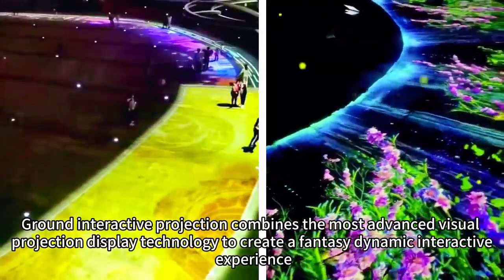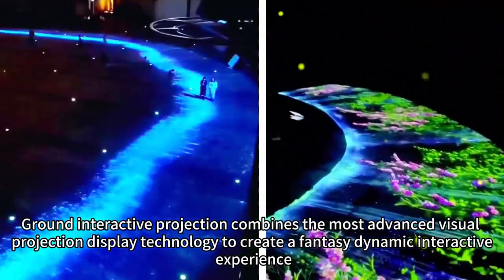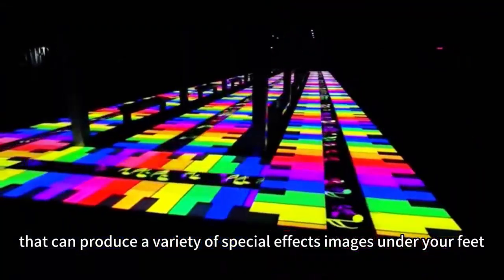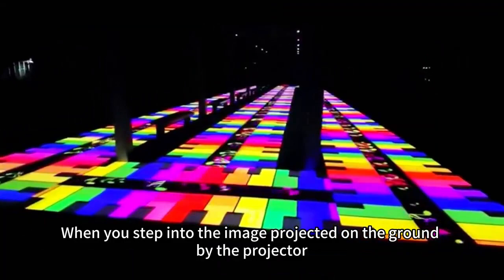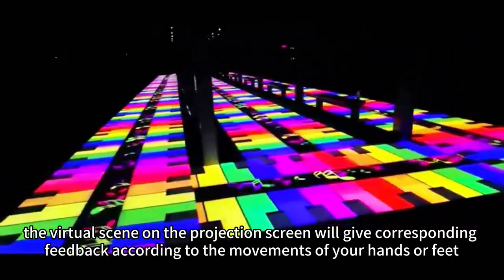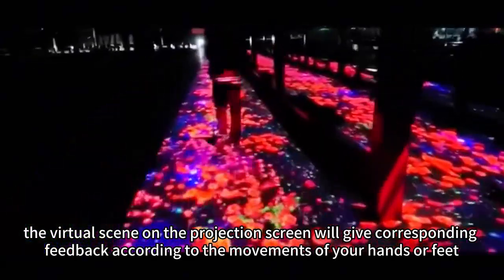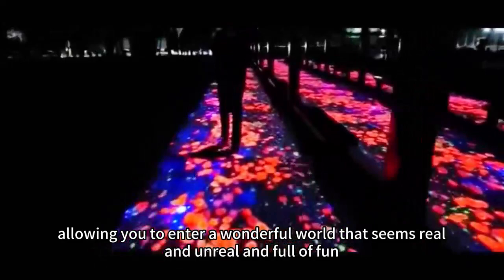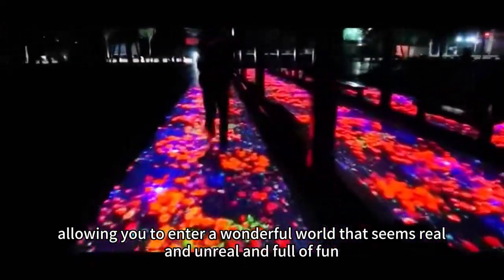floor projector game#interactive floor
Welcome to our outdoor ground projection game! Here, you will experience a new and creative form of entertainment. Our outdoor ground projection gaming technology can transform any mundane venue and building into a vibrant and fun play space. Using state-of-the-art projection technology, our gaming screens cover the entire ground, making you feel as if you are in a fully immersive virtual world.